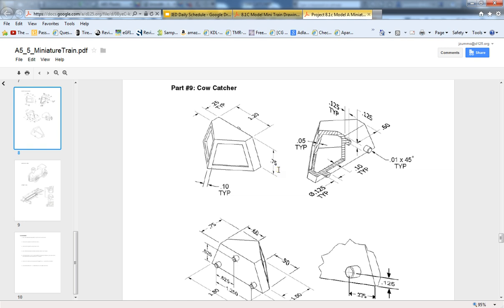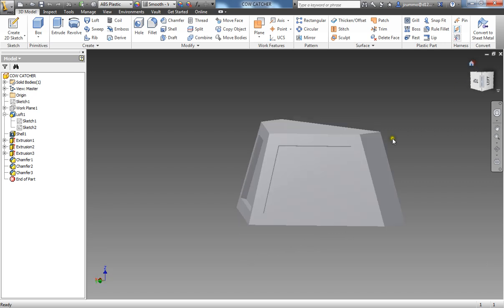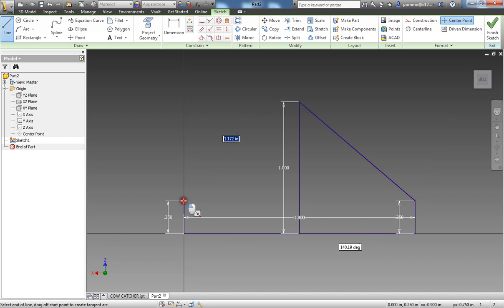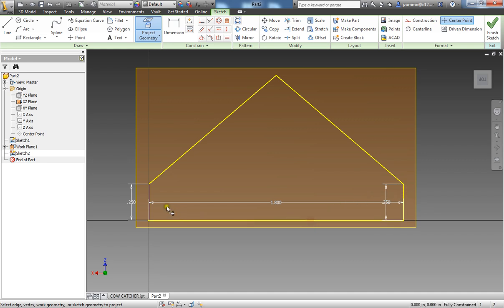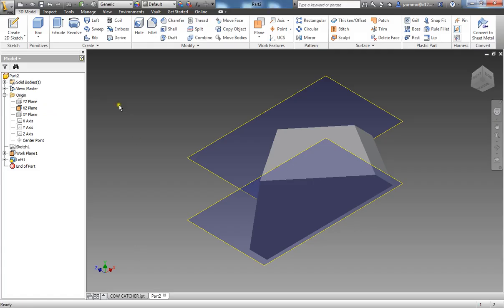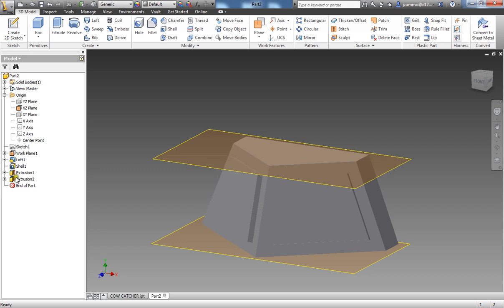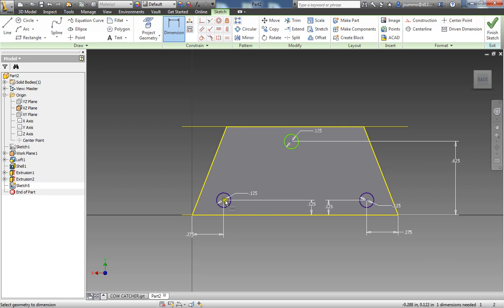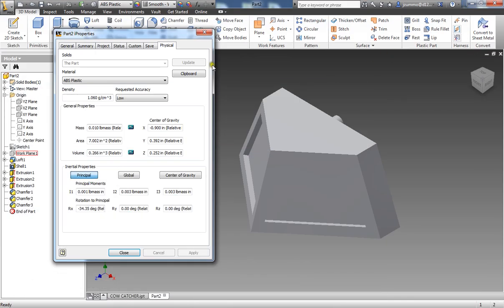Cow Catcher Video Tutorial